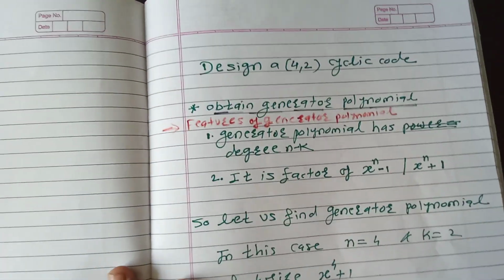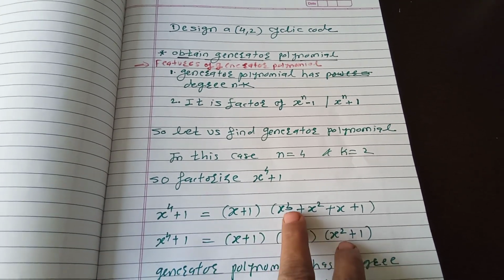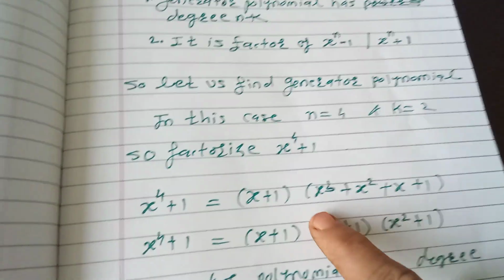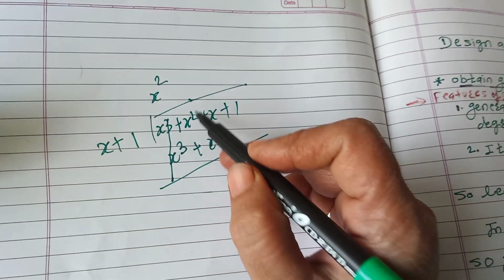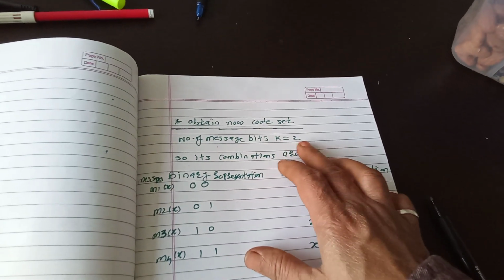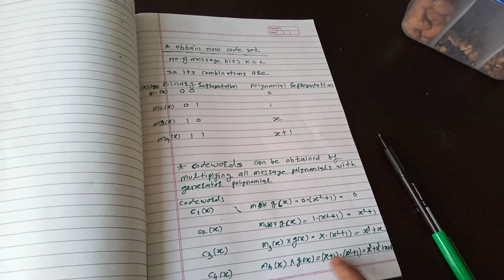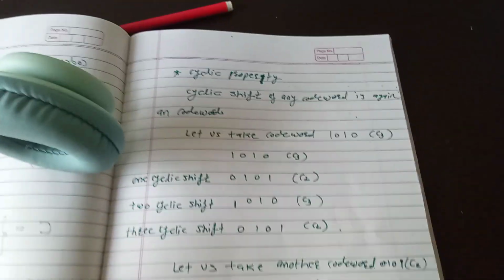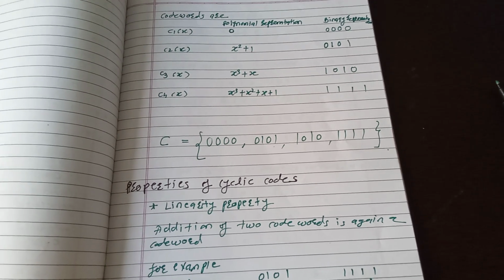cyclic code generation and it's properties